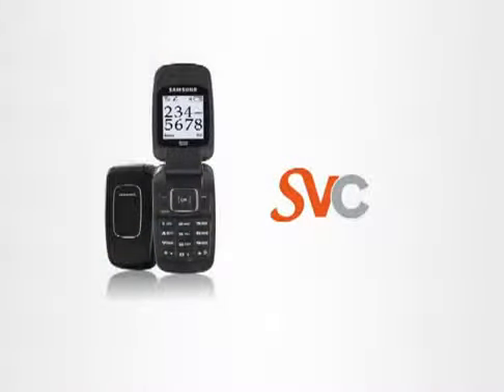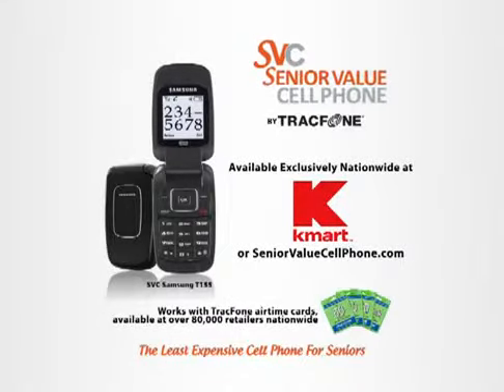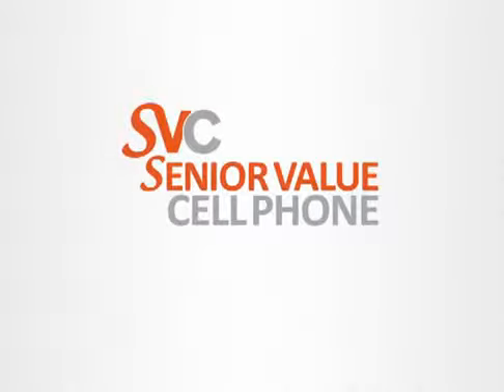SVC is still easy to use if you have less than perfect eyesight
Senior Value Cell (SVC) is Tracfone's offering specifically aimed at seniors. Uses the same Tracfone recharge cards but the handsets are easy-to-use, with large screens and big lit buttons.